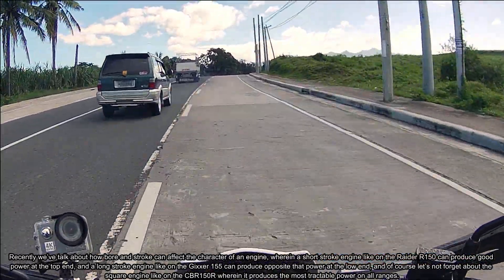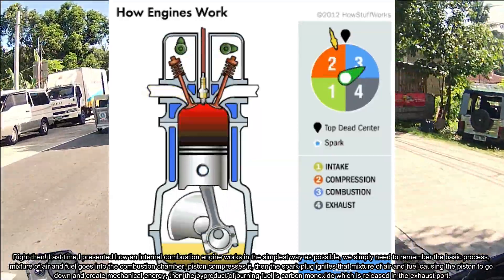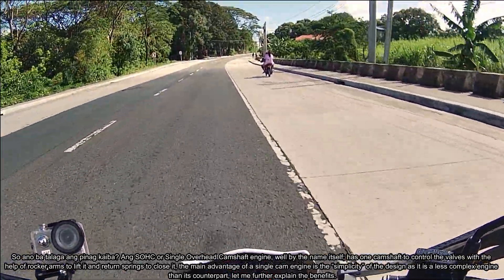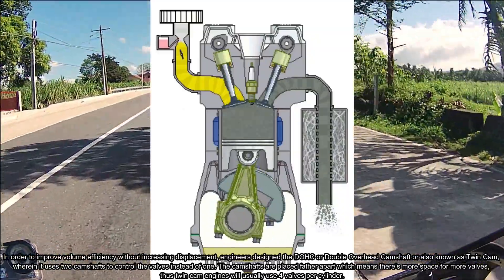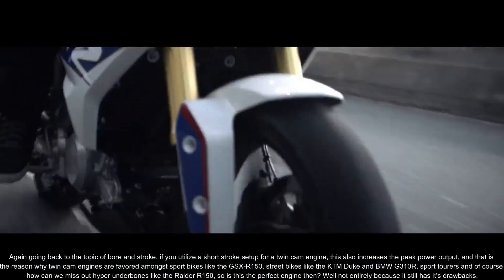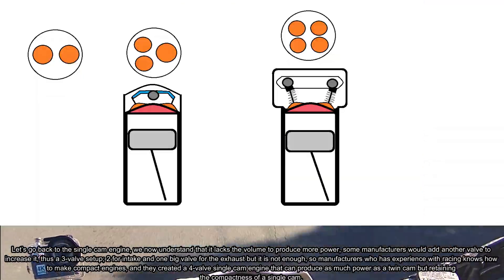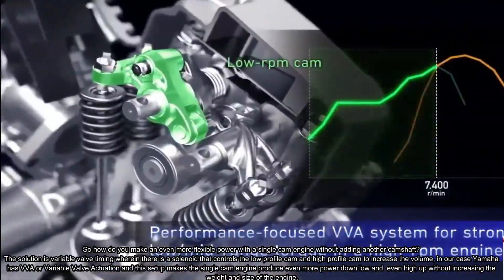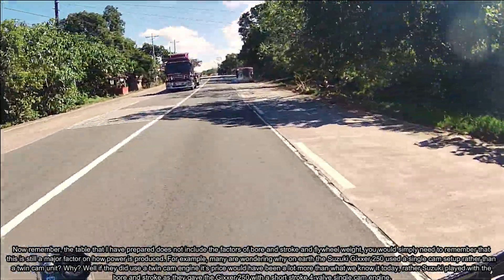Chapter 2: DOHC VS SOHC | 2-Valve VS 4-Valve | Which Is Best?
One of the most fought over topics of the motorcycle world especially on the lower displacement segment is DOHC versus SOHC, it is an engine configuration in which if design properly; it can produce good power depending on the purpose of the machine.

In the low displacement segment, every feature matters even the slight and minor stuff as it can make the difference in power delivery, but in this case does it really matter if your engine has to be DOHC all the time? Is SOHC an outdated affair?

Find out today!